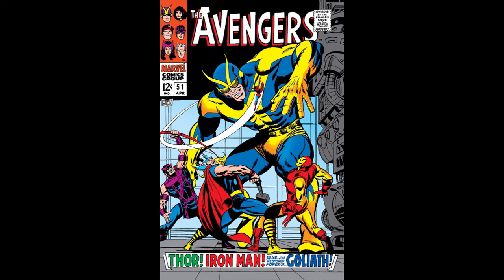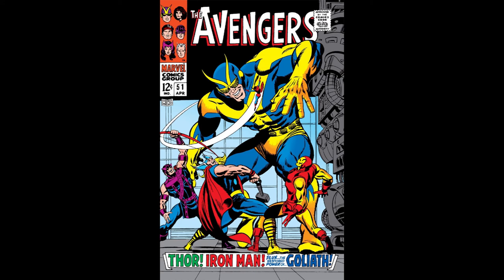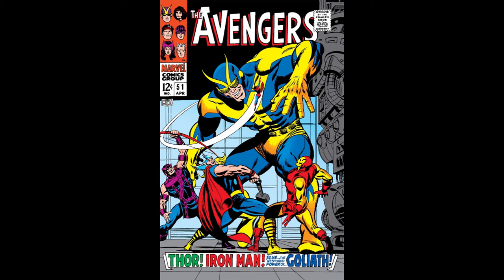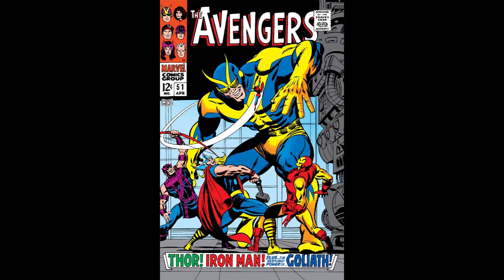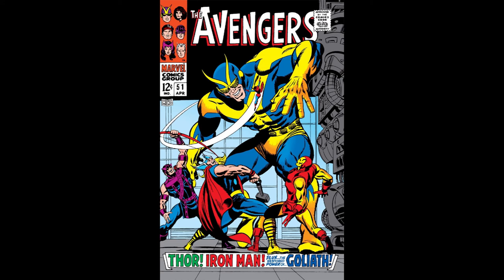In The Clutches Of...The Collector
After attempting to restore Goliath's powers, the Avengers once again find themselves in the clutches of the Collector. What's more, the heroes find their former teammate Thor working for their foe. What will the Avengers do against the combined might of the Collector and the God of Thunder?

Featured Issue: Avengers #51

Writer: Roy Thomas
Penciller: John Buscema
Inker: George Tuska
Letterer: Sam Rosen